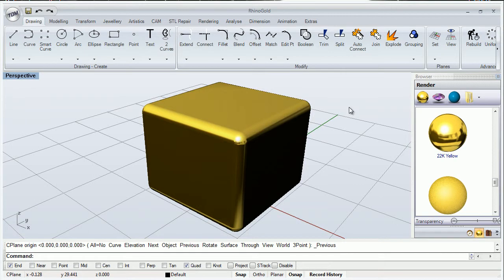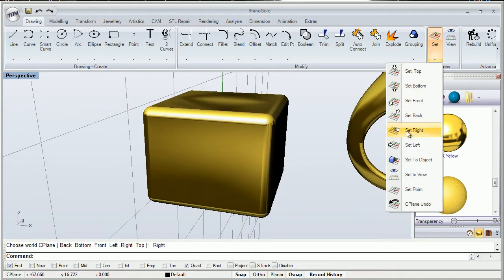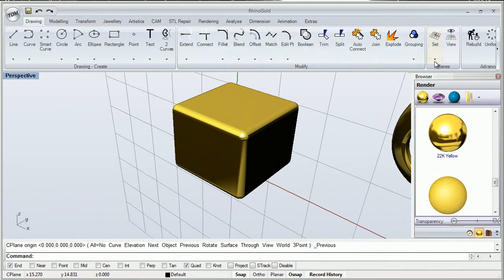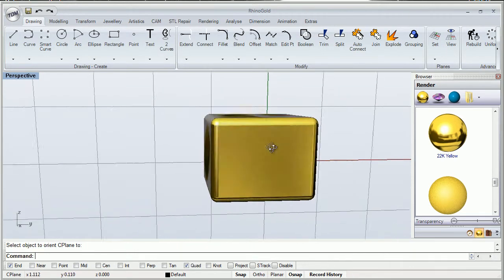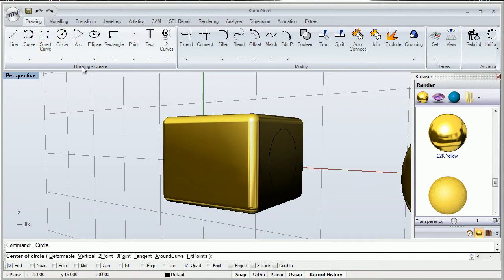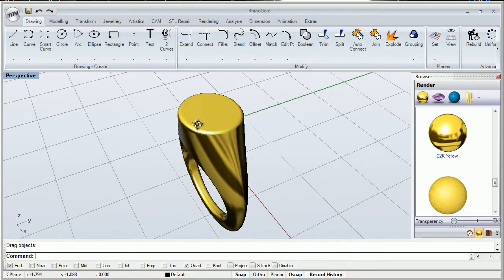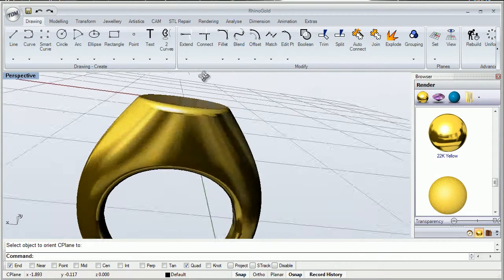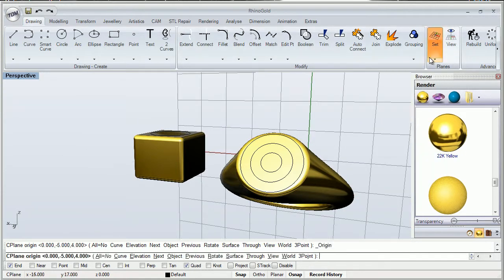RhinoGold Training Level 1 - 6.8 CPlane